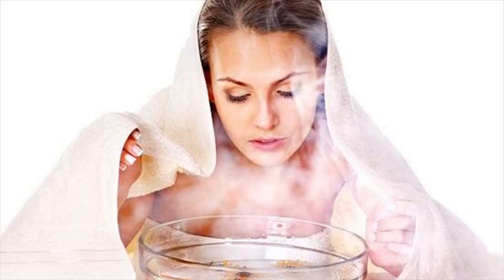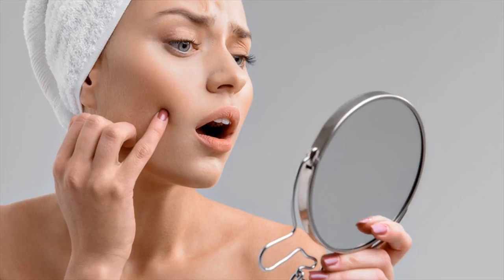Use Lukewarm Water Is Best Home Remedy For Acne- How Much To Use